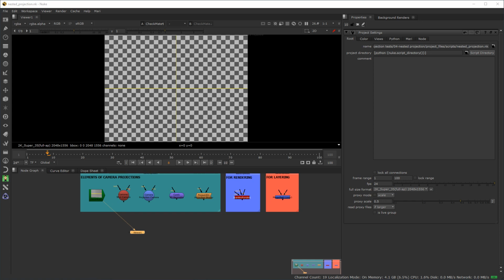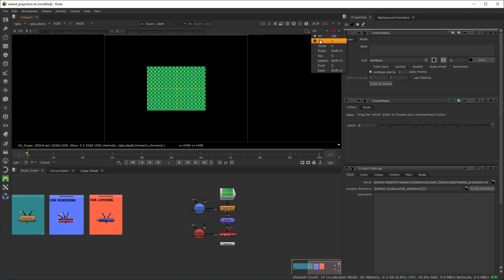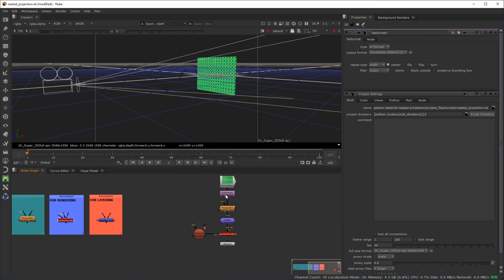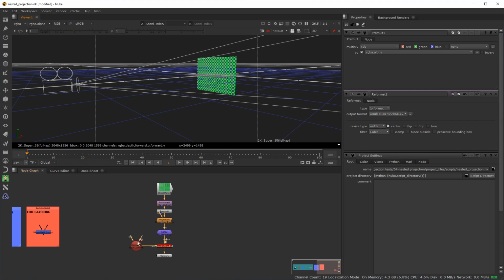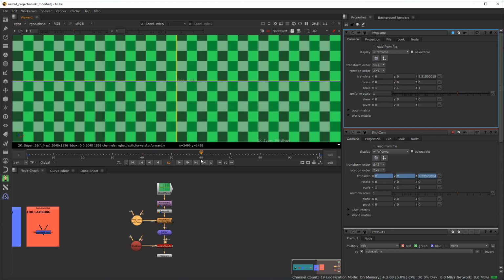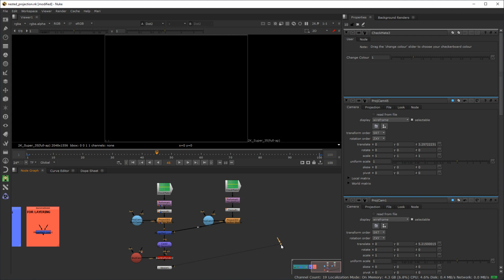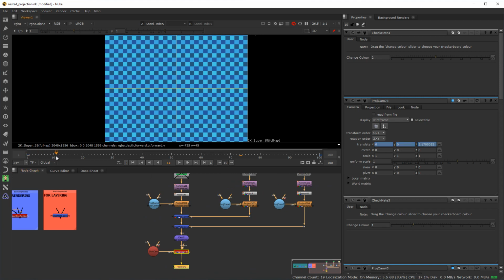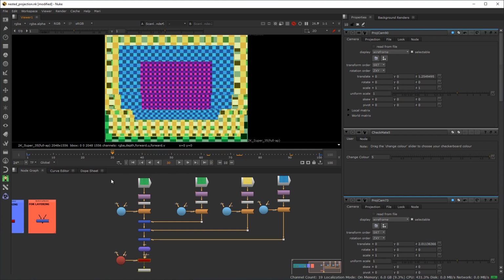Hierarchical Layered Projections